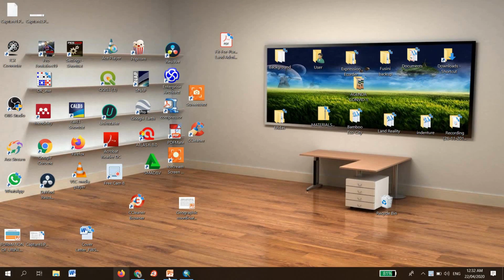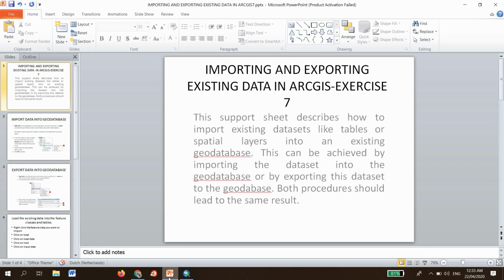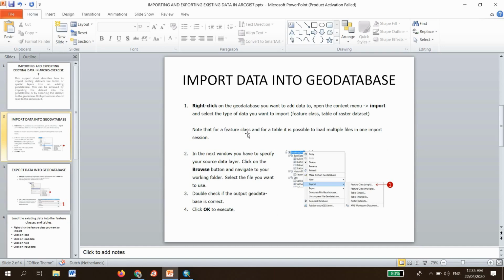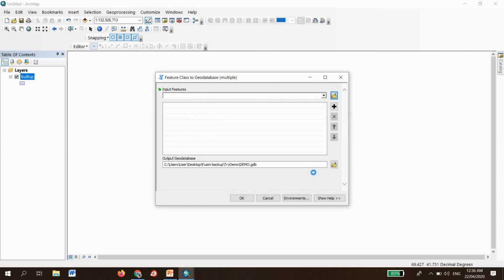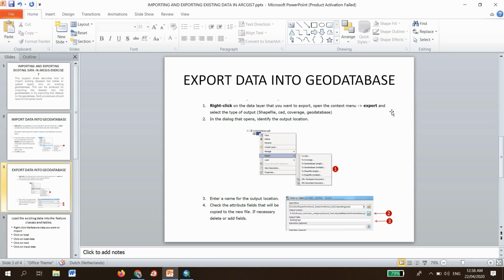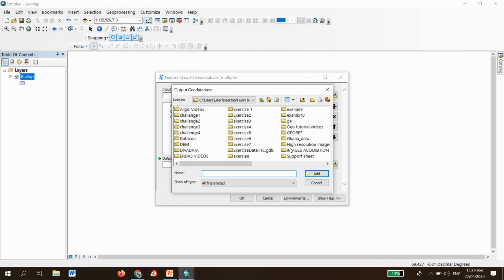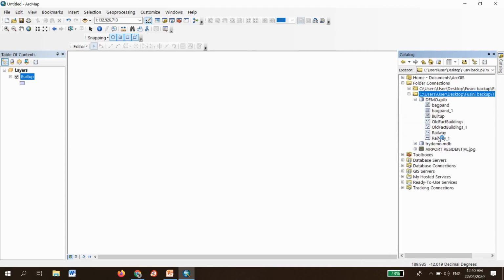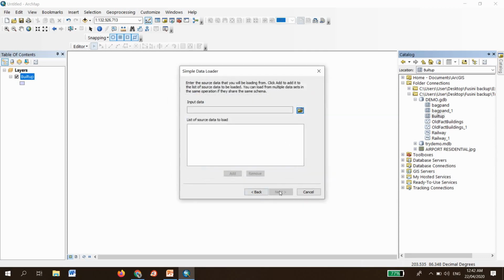IMPORTING AND EXPORTING EXISTING DATA IN ARCGIS-EXERCISE 7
This support sheet describes how to import existing datasets like tables or spatial layers into an existing geodatexport table arcgis
copy shapefile into geodatabase
output feature class arcgis
import xml to arcmap
add files to geodatabase
object loader arcgis
how do you load data into gis